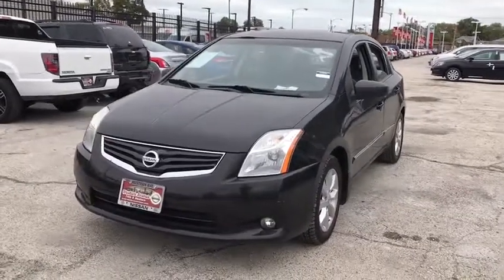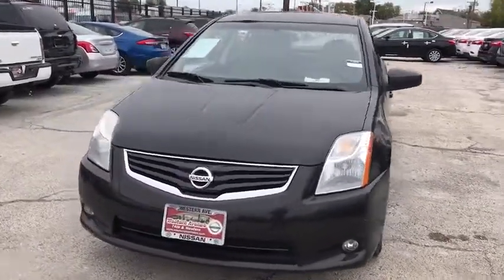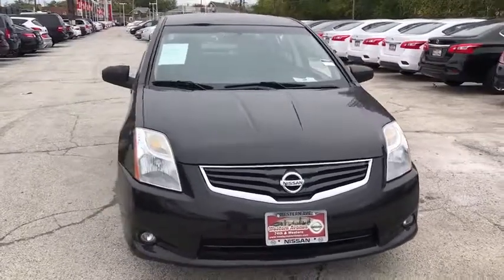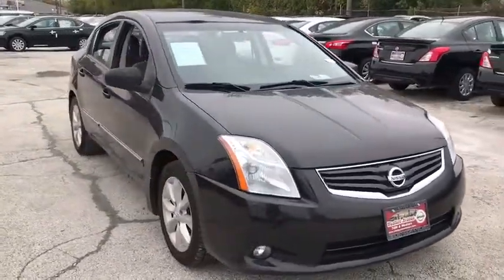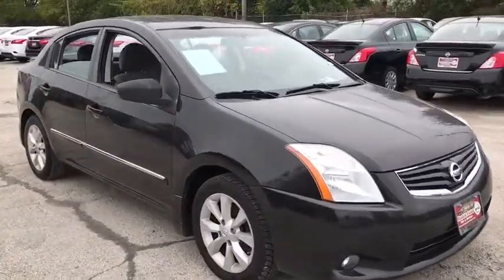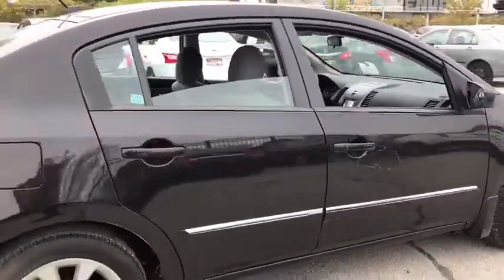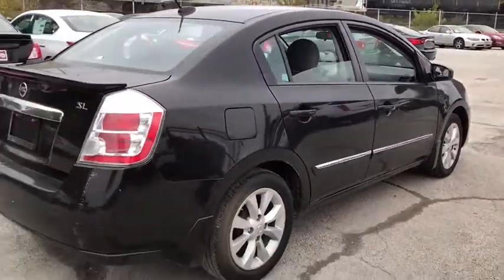2011 Nissan Sentra Chicago, Matteson, Oak Lawn, Orland Park, Countryside IL 71357A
2011 Nissan Sentra 2.0 S - Stock#: 71357A - VIN#: 3N1AB6APXBL625740

Boasts 34 Highway MPG and 27 City MPG! This Nissan Sentra delivers a Gas I4 2.0L/122 engine powering this Variable transmission. Zone body construction w/front/rear crumple zones, hood deformation point, Xtronic continuously variable transmission (CVT), Vehicle security system.* This Nissan Sentra Features the Following Options *Vehicle immobilization system, Vehicle dynamic control (VDC), Variable intermittent windshield wipers, Trunk lid inside trim, Trip Computer, Traction Control System (TCS), Tire Pressure Monitoring System, Tilt steering column, Suede cloth seat trim, Suede cloth door trim.* Visit Us Today *A short visit to Western Avenue Nissan located at 7410 S Western Ave, Chicago, IL 60636 can get you a reliable Sentra today!